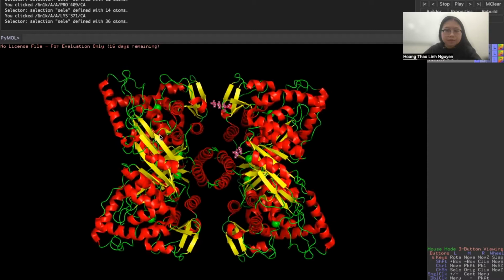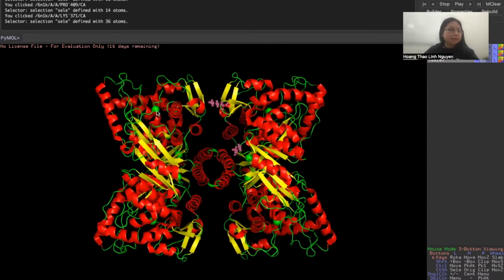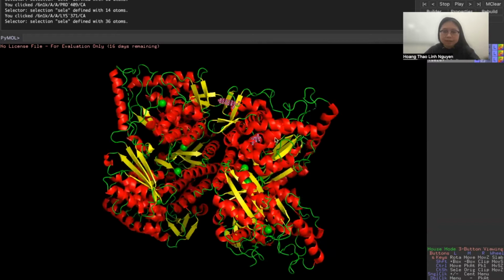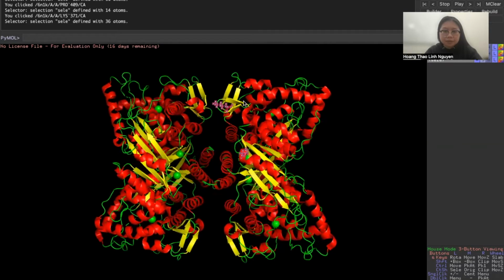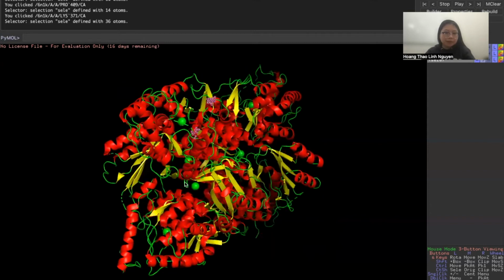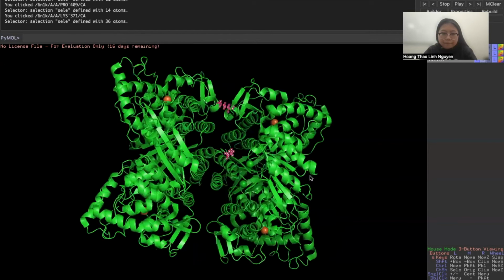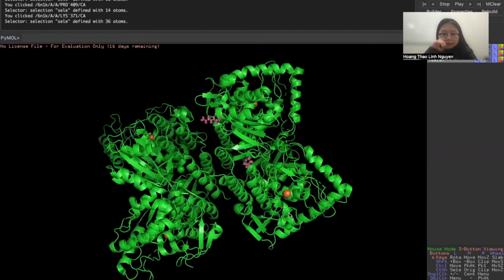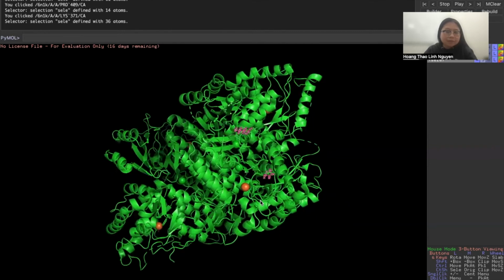How does the normal PAH protein look like?